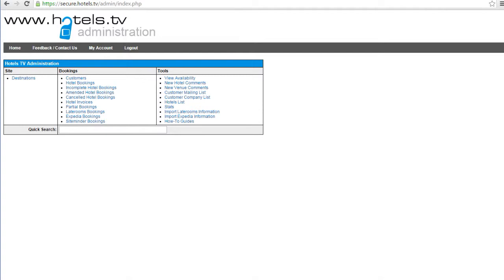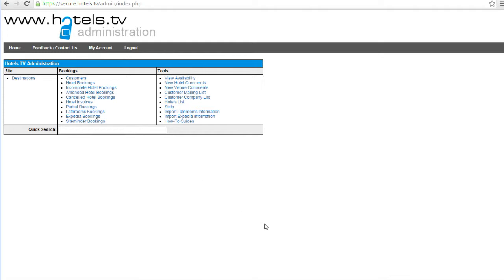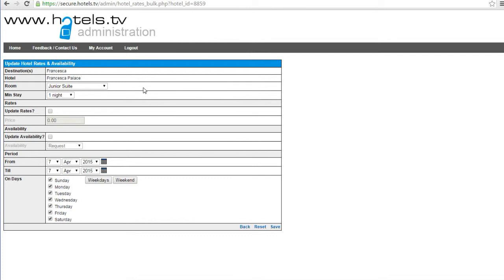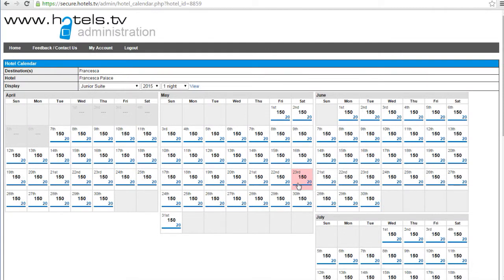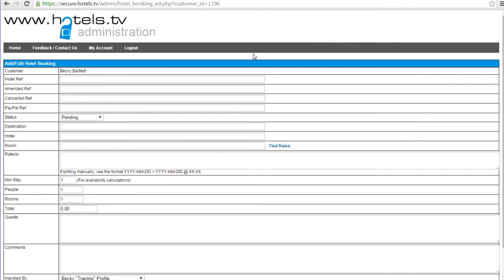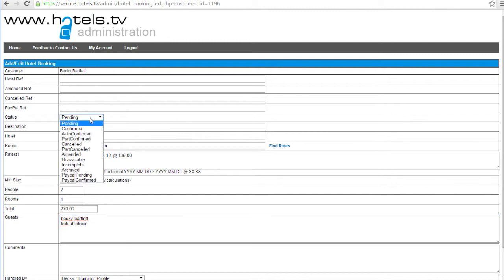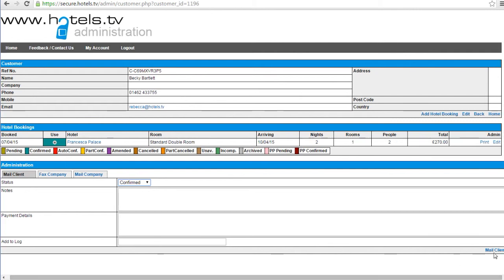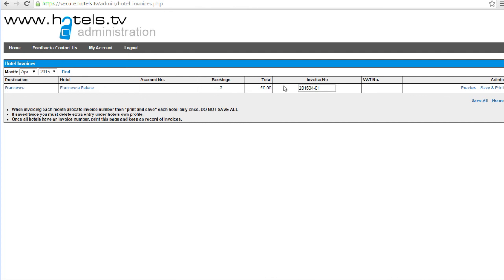13. How to make a booking offline and add to admin (individual and groups)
A guide on how to add a booking manually to admin for individual stays OR group bookings.